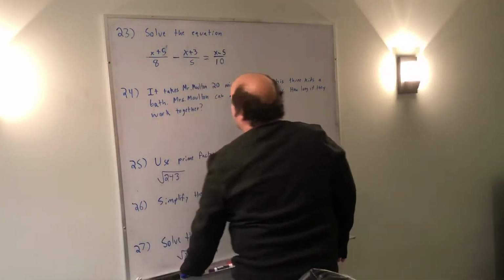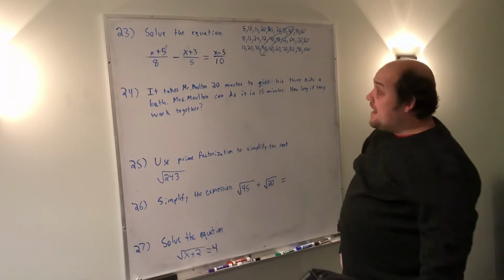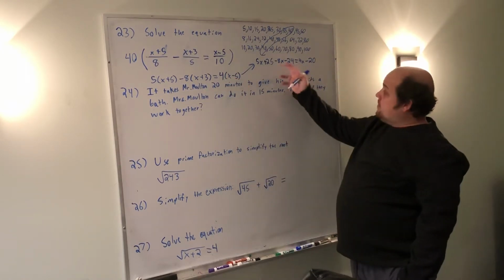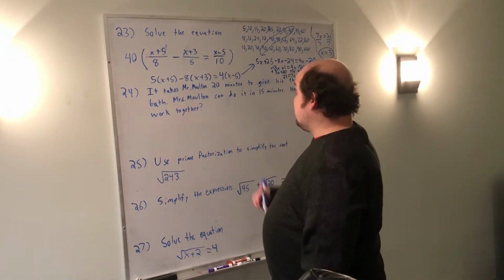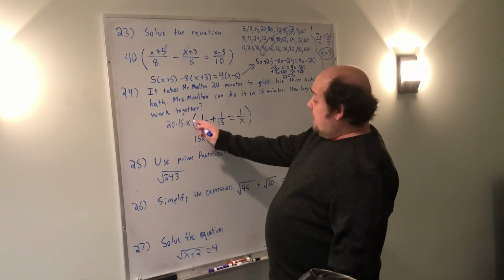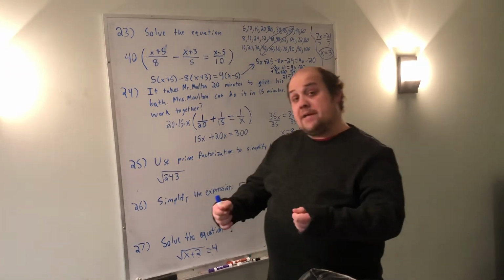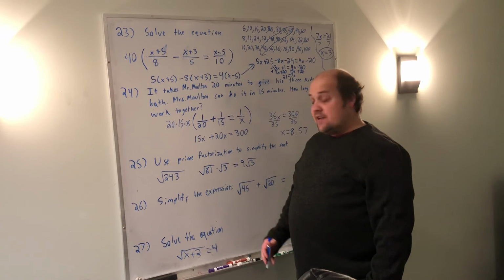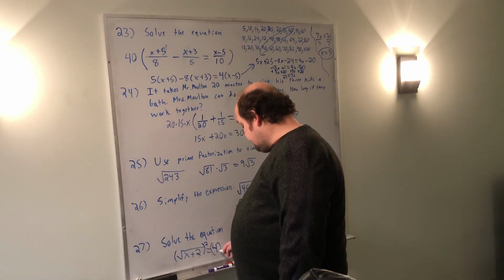MH110 Online Sample Final Part 7